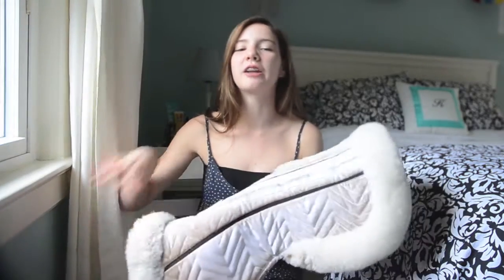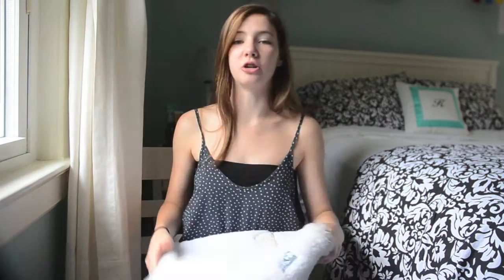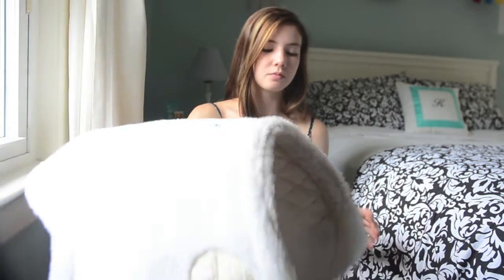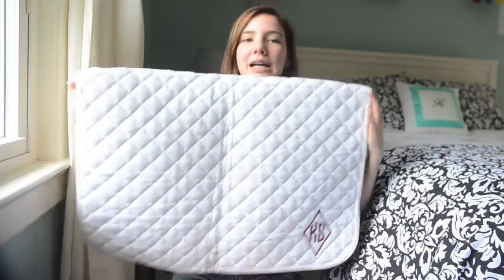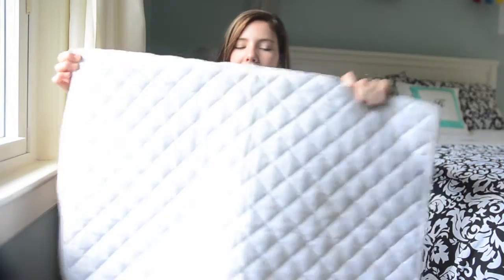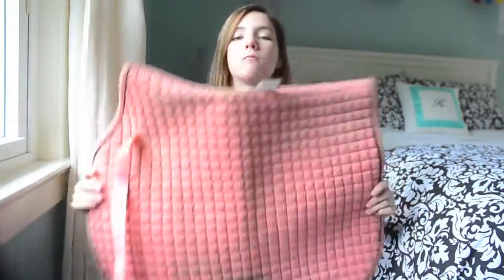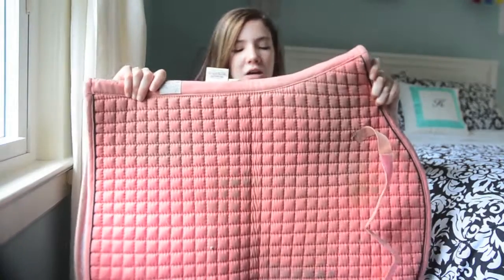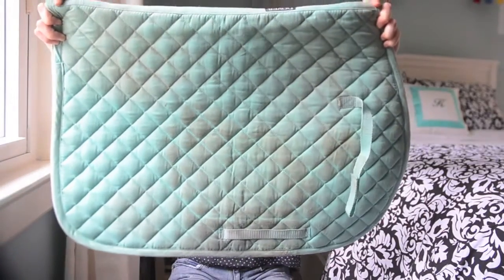Saddle Pad Collection!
I'm heading off to camp tomorrow! I love you guys!
oh and leave requests below :)

                    ~kate